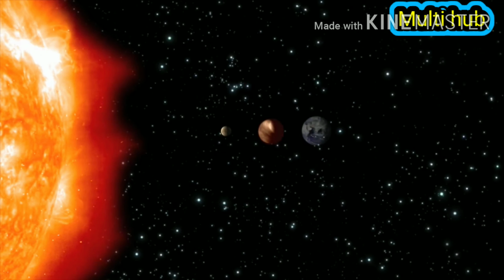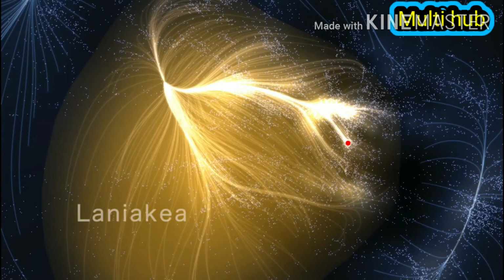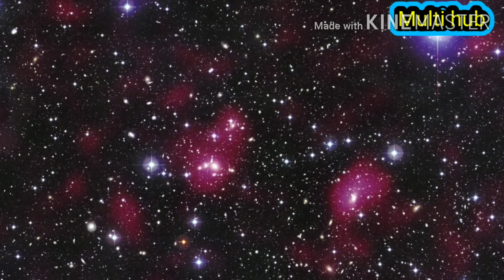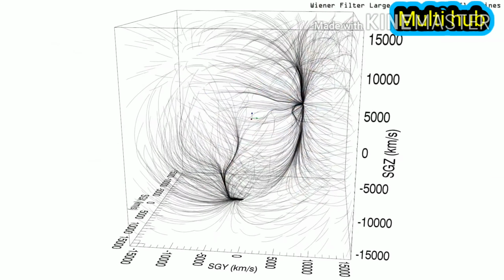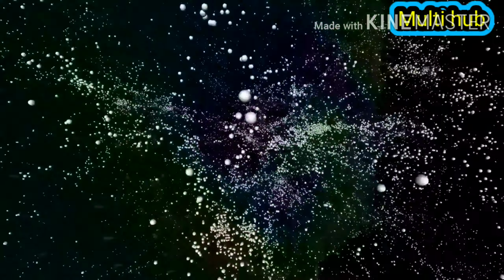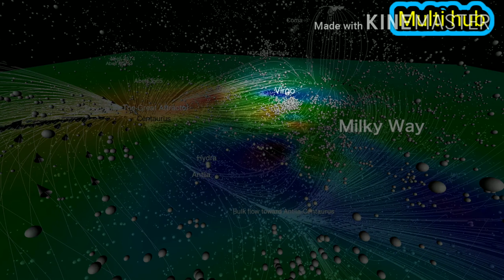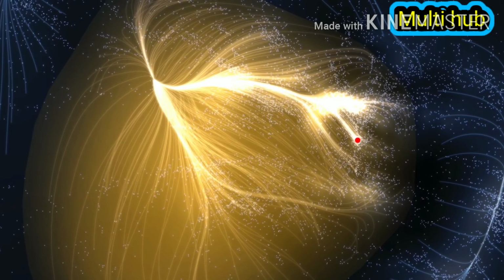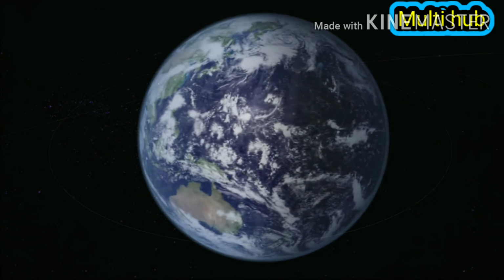Milky way in the super cluster |The comet Neowise C/2020 F3 | Galaxy | Solar system| Multi Hub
The form of a Super Cluster in the galaxy.